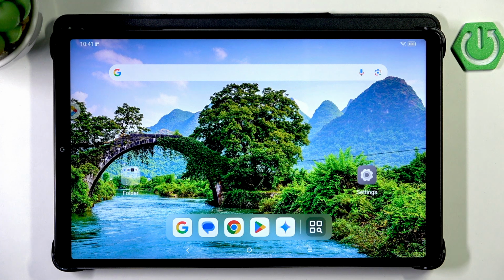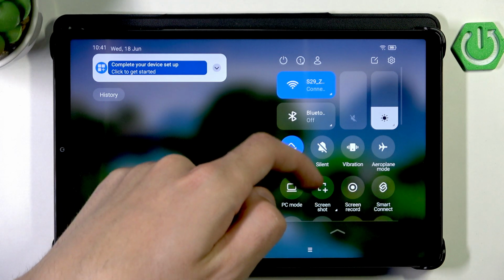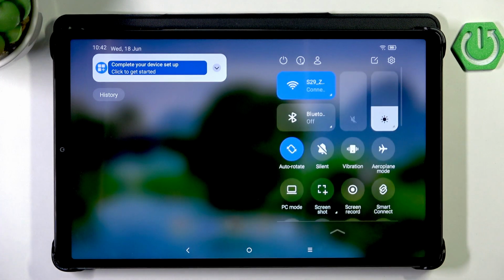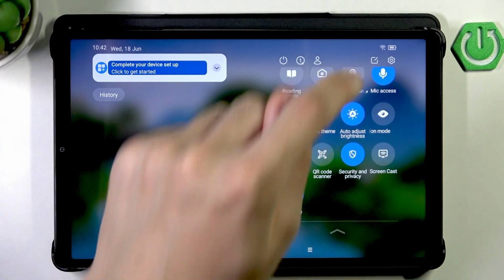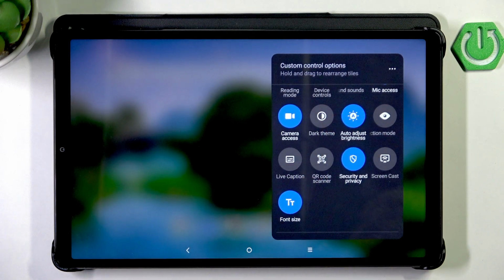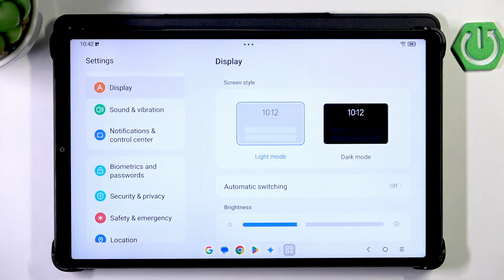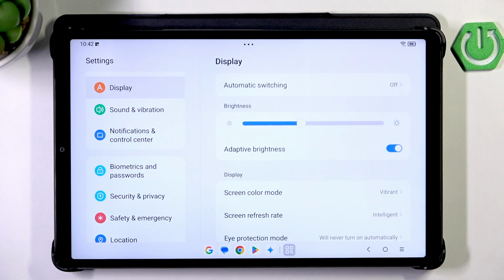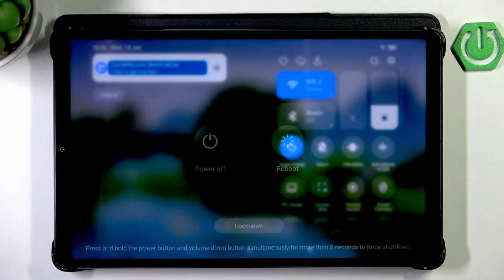LENOVO Legion Tab Gen 3 – How to Fix Auto Brightness Not Working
If your LENOVO Legion Tab Gen 3 auto brightness is not working or not adjusting as expected, this video will help you solve the problem. We’ll show you step-by-step how to check if auto brightness (adaptive brightness) is enabled, how to find the setting in the control center and device settings, and what to do if the feature is missing. You’ll also learn how restarting your tablet can help reset the sensors that control auto brightness. Follow these easy instructions to get your LENOVO Legion Tab Gen 3 screen brightness working automatically again. This guide is perfect for anyone experiencing issues with adaptive brightness, auto adjust brightness, or display settings on their Lenovo tablet.

How to enable auto brightness on LENOVO Legion Tab Gen 3?
How to fix adaptive brightness not working on LENOVO Legion Tab Gen 3?
Where is the auto brightness setting on LENOVO Legion Tab Gen 3?

0:00 Introduction
0:12 Check if Auto Brightness is Enabled
0:36 Add Auto Brightness to Control Center
1:03 Enable Adaptive Brightness in Settings
1:19 Restart the Tablet to Fix Sensor Issues
1:58 Final Tips and Outro